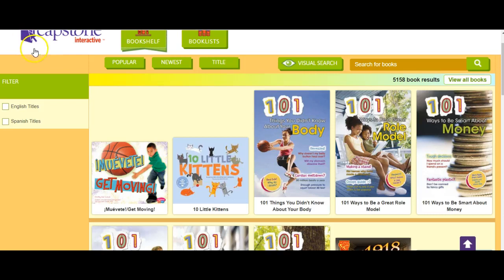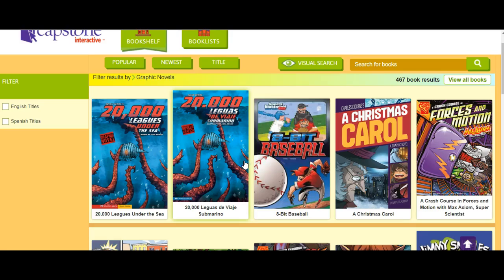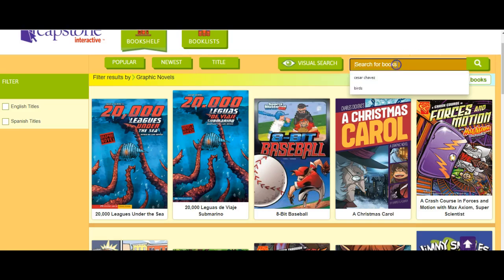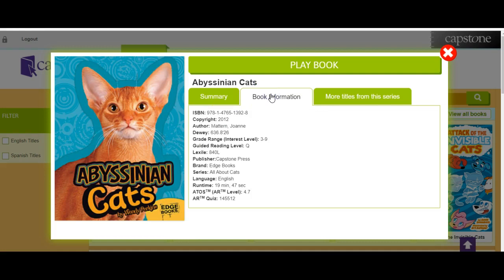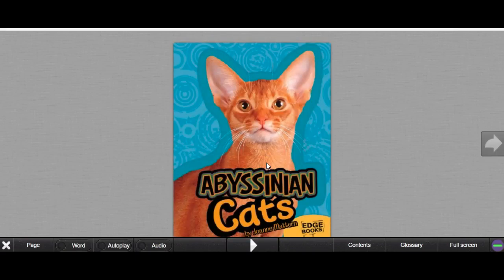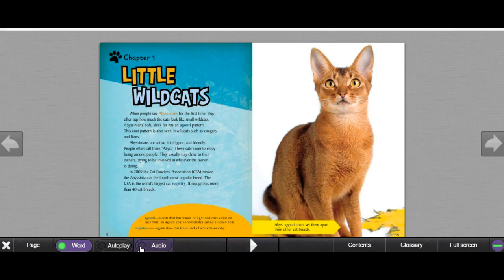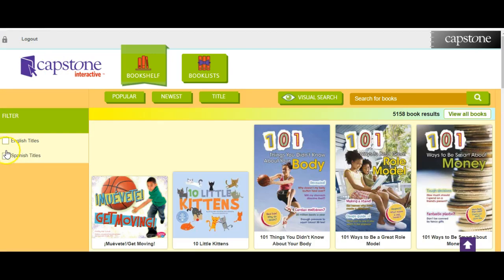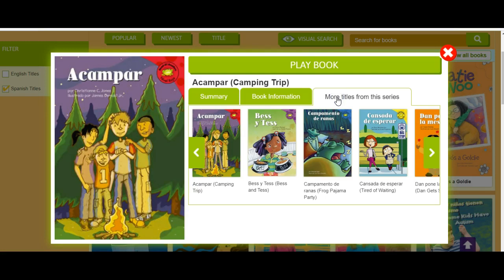Datbase of the Week Capstone